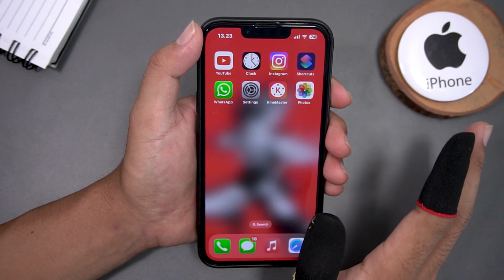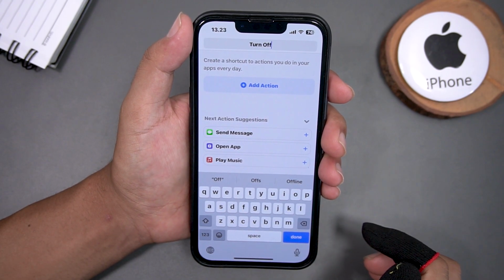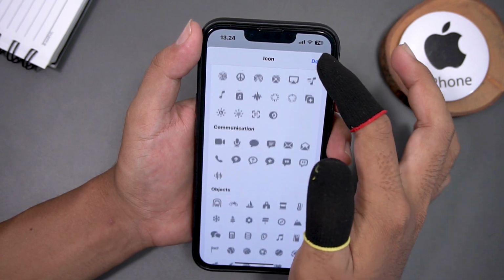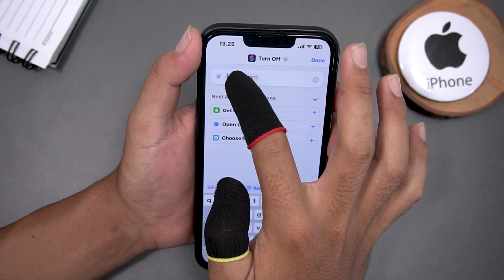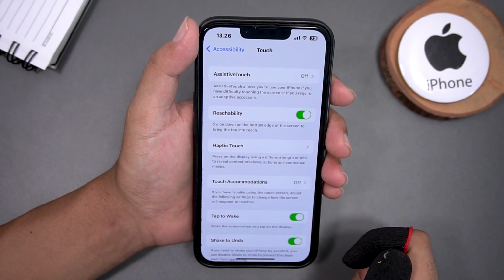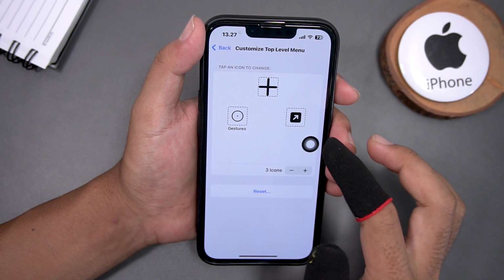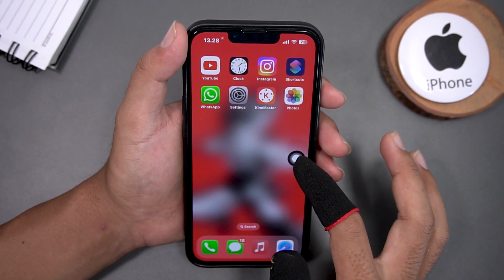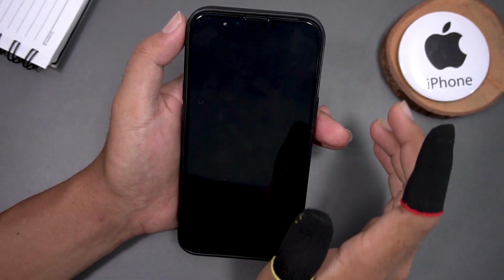Step-by-Step Guide: Turning Off Your iPhone with AssistiveTouch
In this video, we'll guide you step-by-step on how to turn off your iPhone using AssistiveTouch. This method is particularly helpful if you have a broken or malfunctioning button. Follow along and learn how to master this useful tool!

Shut down code shortcut: prefs:root=General&path=SHUTDOWN_LABEL&